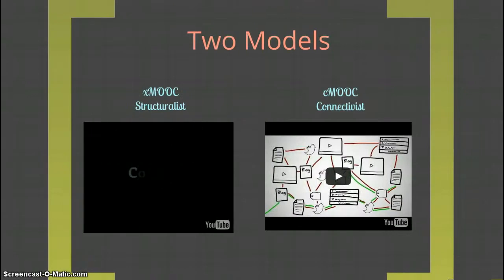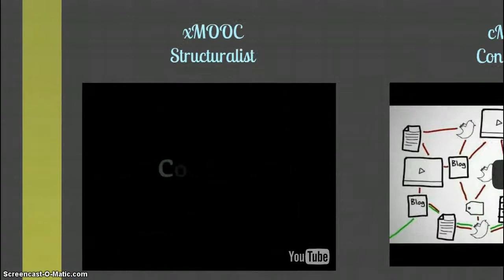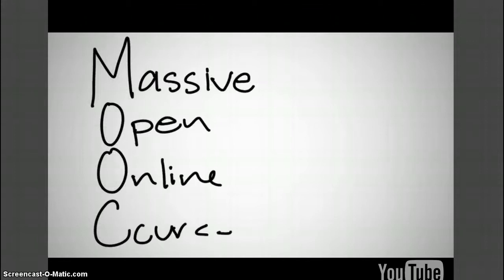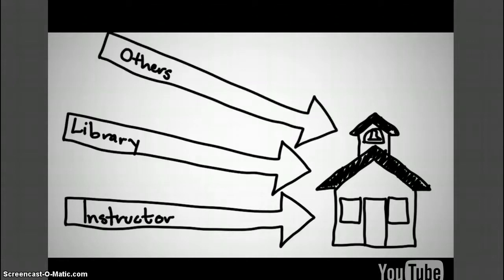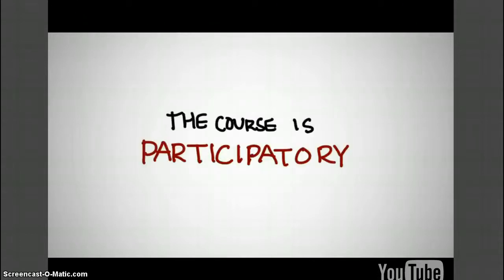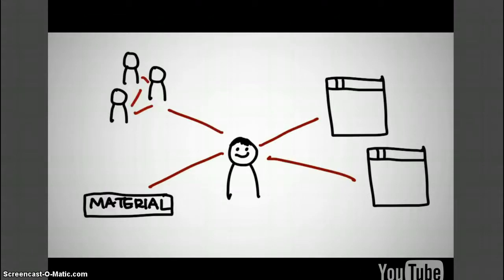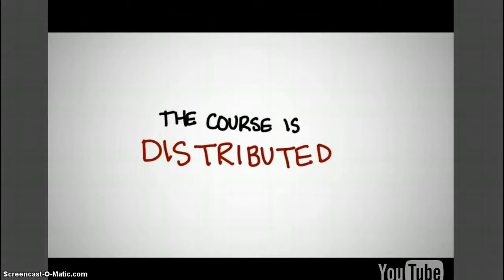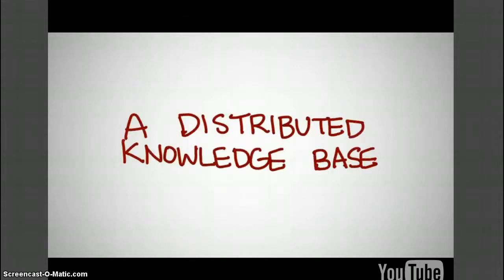A Careers MOOC part 1